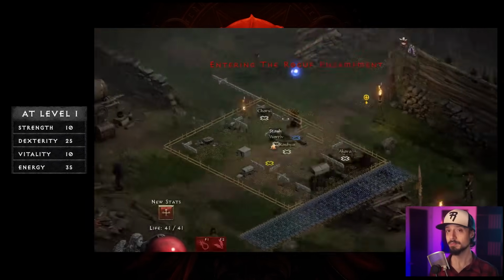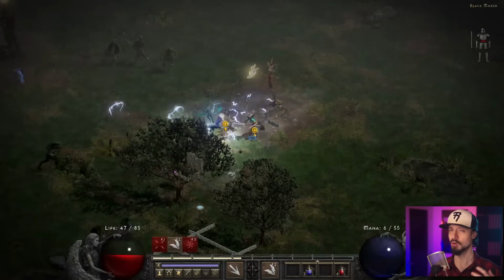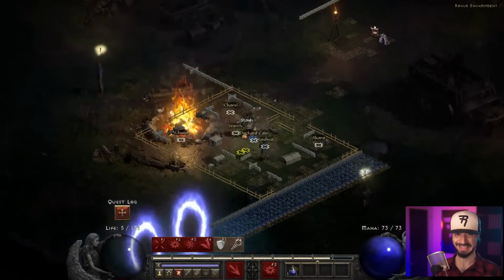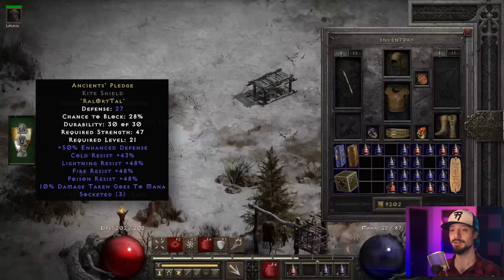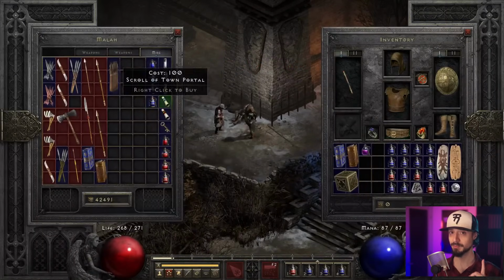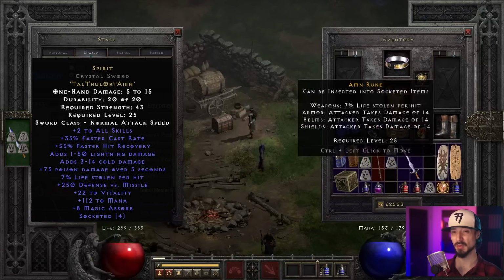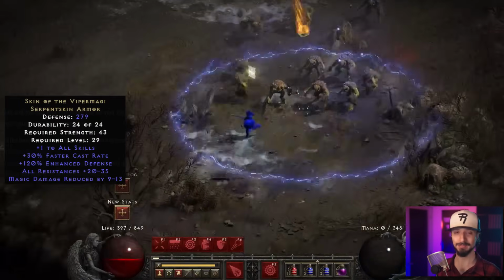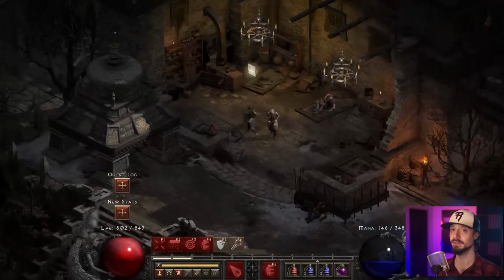Sorceress Leveling Build Guide: Diablo 2 Resurrected 2.4 Ladder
Diablo 2 Resurrected 2.4 update patch sorceress leveling build guide and gameplay for the upcoming ladder.

Ladder start date: April 28